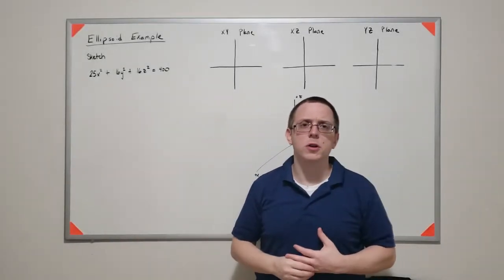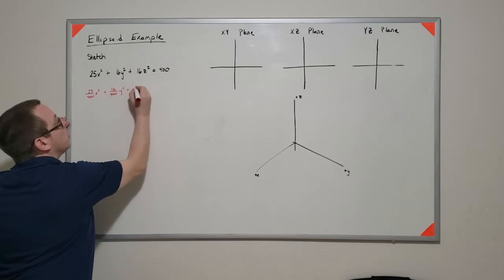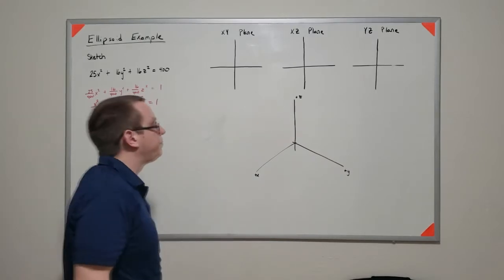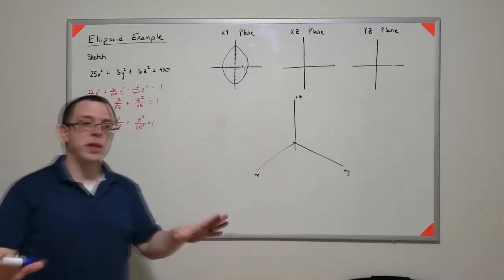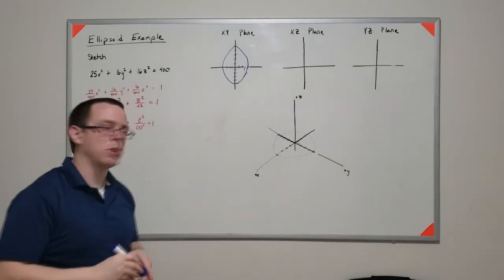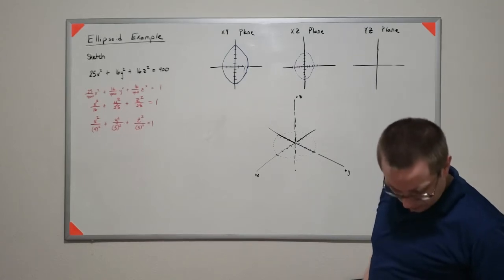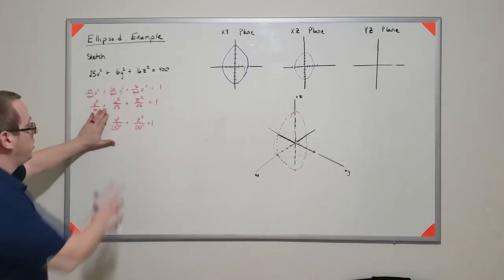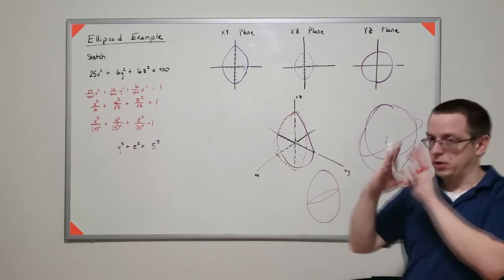11.06.03 Quadric Surface Example - Ellipsoid